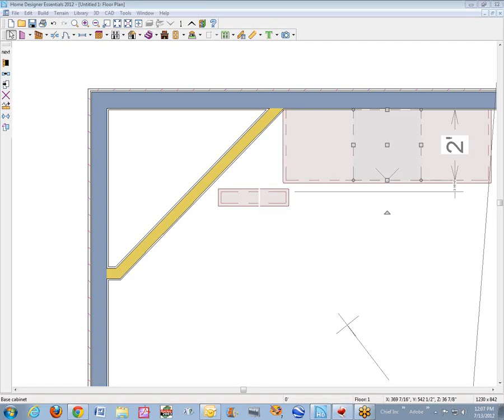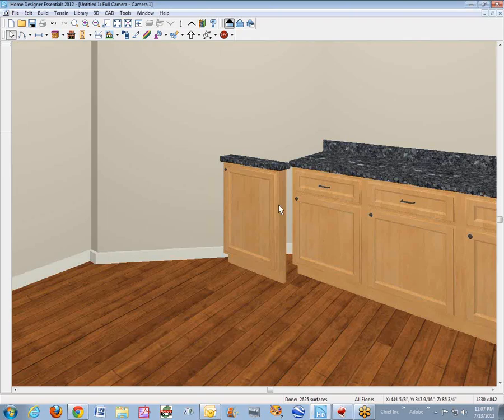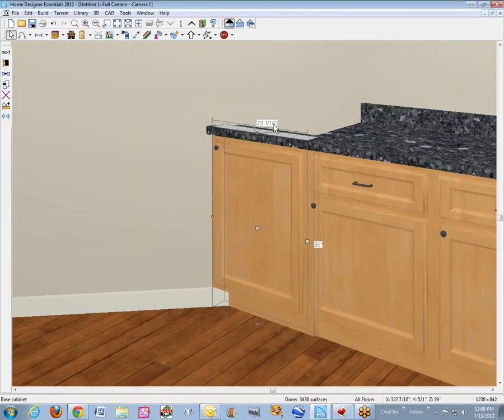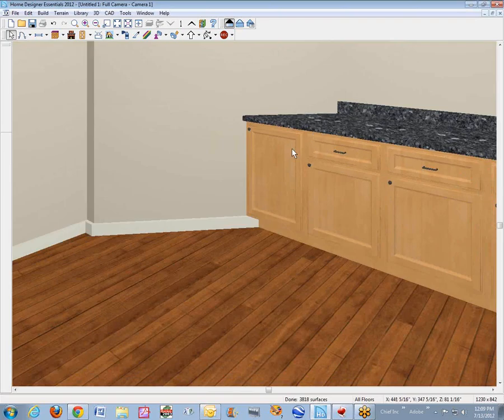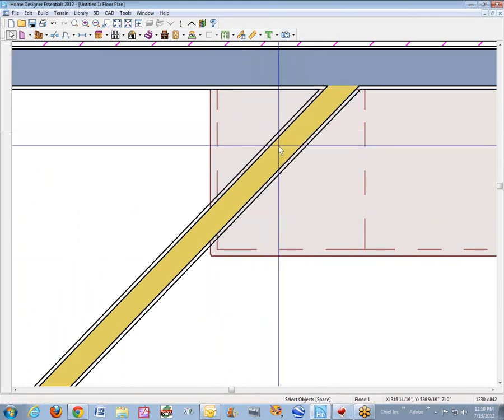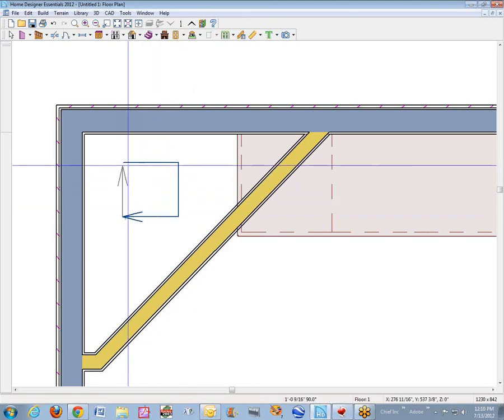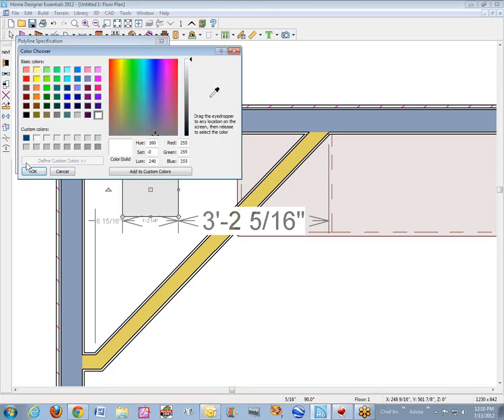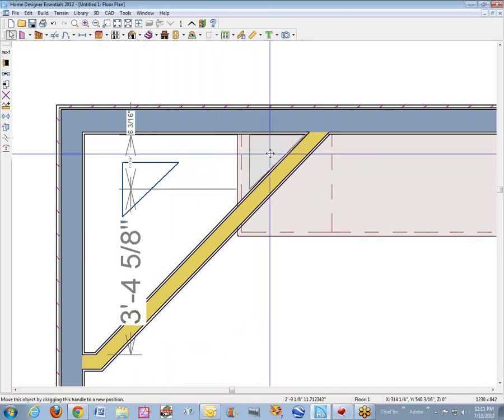Essentials, Pie-Shaped Cabinet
How to do it with available tools